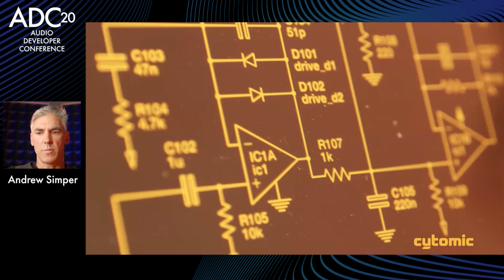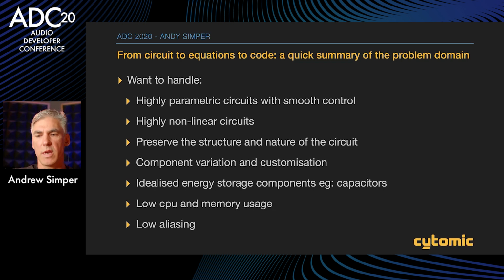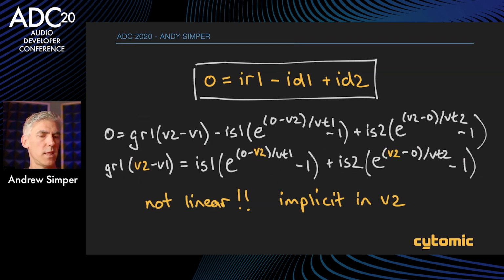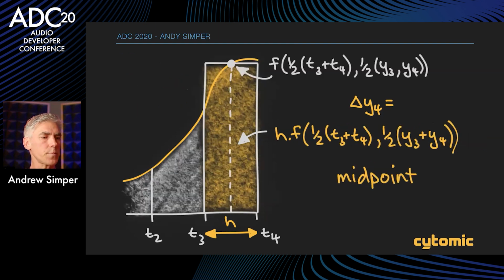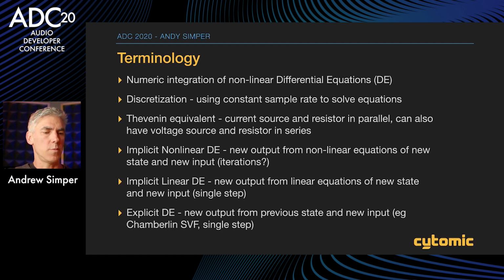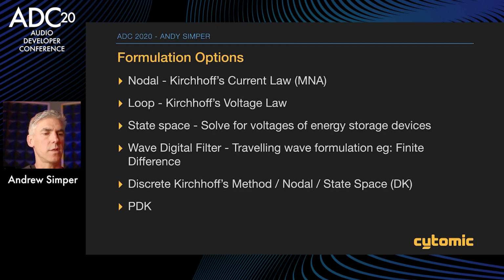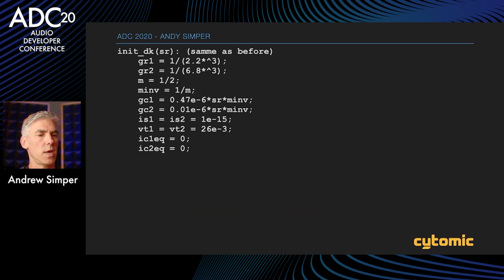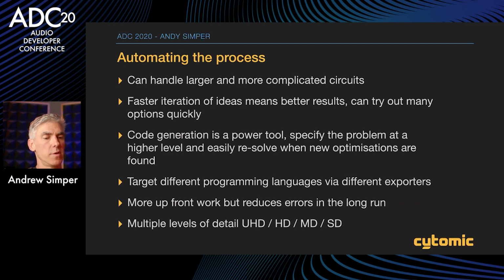From Circuit to Code: Under the Hood of Analog Modelling - Andrew Simper - ADC20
Solving non-linear systems of equations to model the desirable behaviour of analog circuits is at the heart of a lot of modern audio DSP. This talk will look under the hood of how these equations are solved numerically and discuss the tradeoffs of various approaches by using practical examples.
Andrew Simper (Cytomic)
Andrew is a plugin developer specialising in analog modelling.
Special thanks to the ADC20 Team:

Céline Dedaj
Timur Doumler
Derek Heimlich
Josh Hodge
Andrew Kirk
Bobby Lombardi
Tom Poole
Ralph Richbourg
Jim Roper